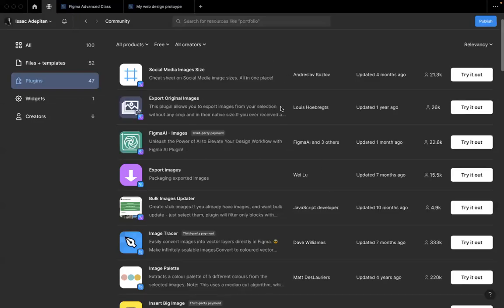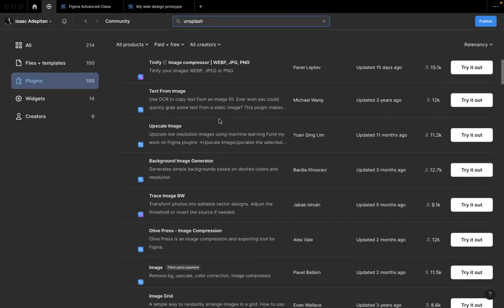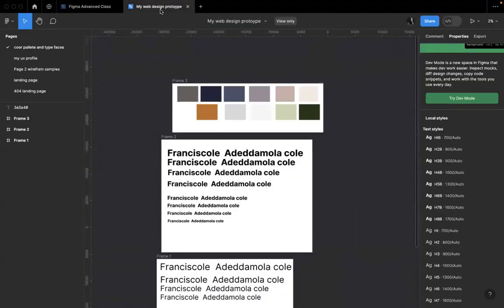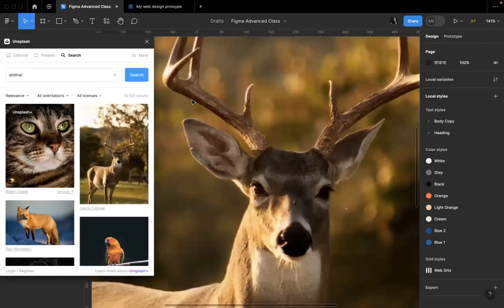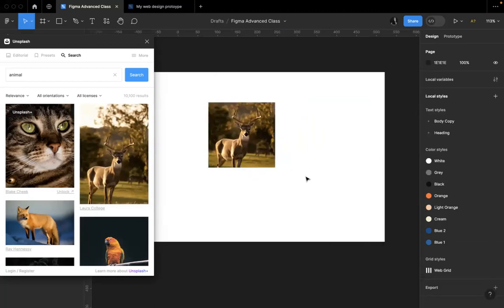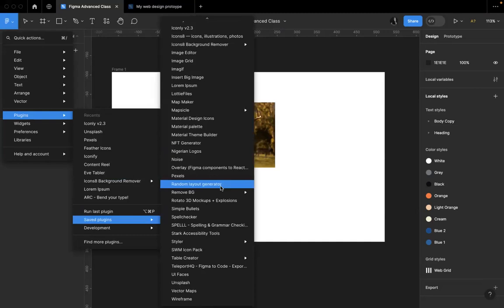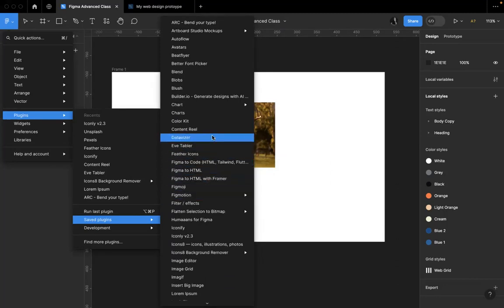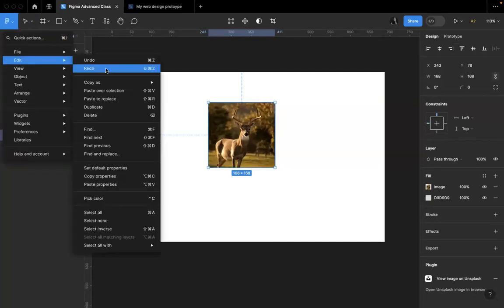QUESTIONS ON FIGMA 1 || UIUX Design || Digital Skill School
This class was part of a live class done on Saturday June 24, 2023.

LEARN MORE ABOUT DIGITAL SKILL SCHOOL